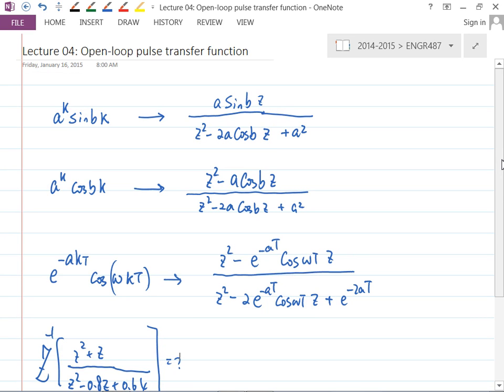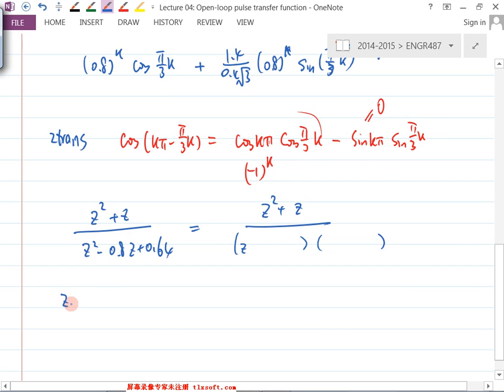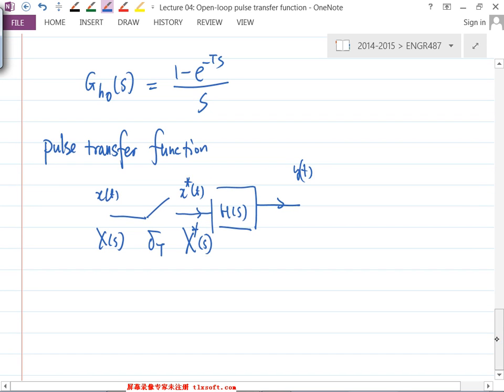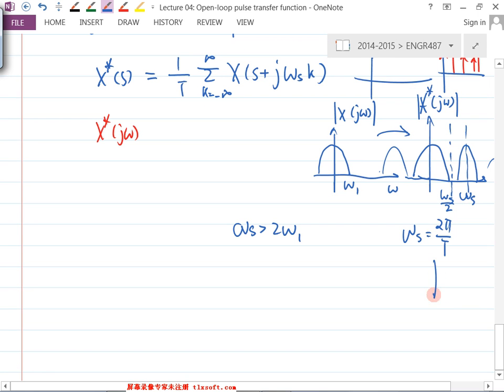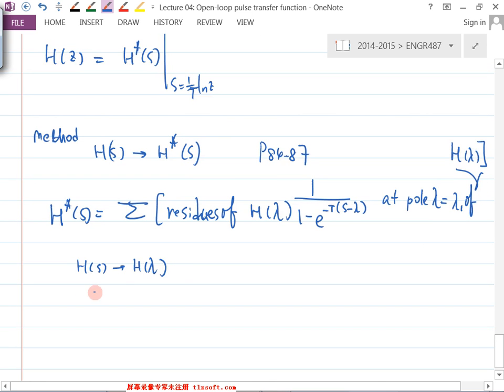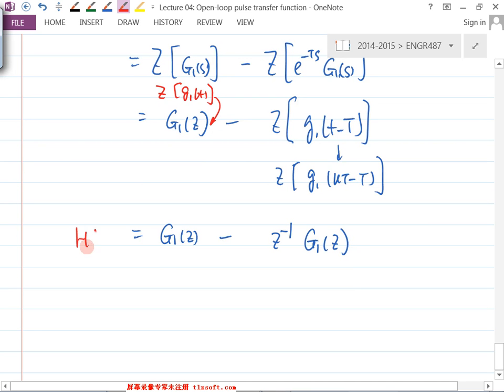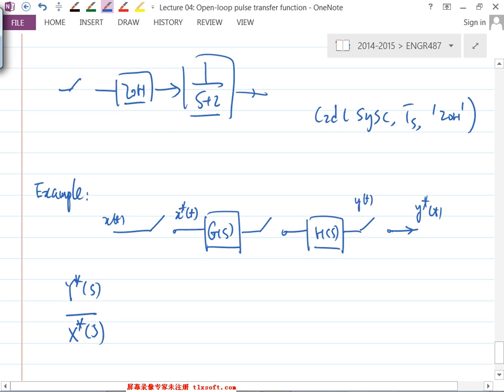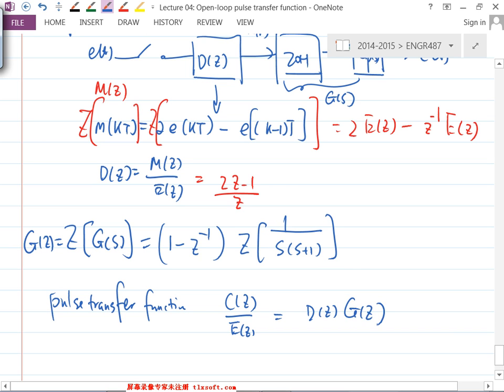2014W ENGR487 Lecture04 Open-loop Pulse Transfer Function